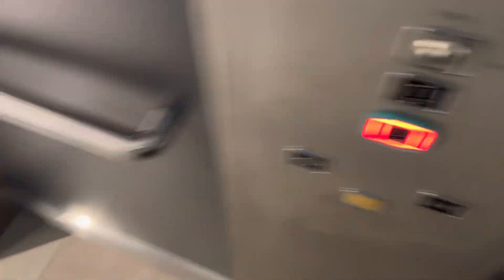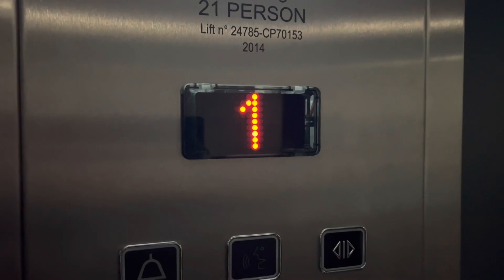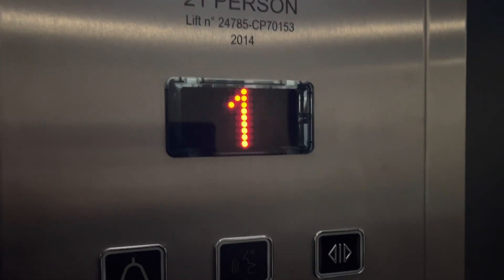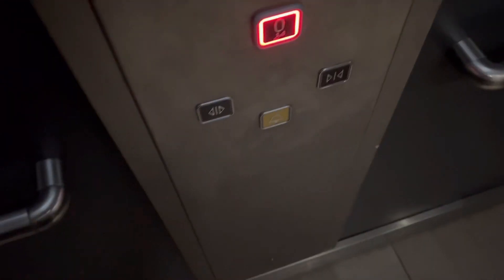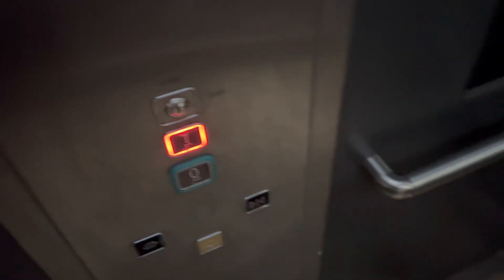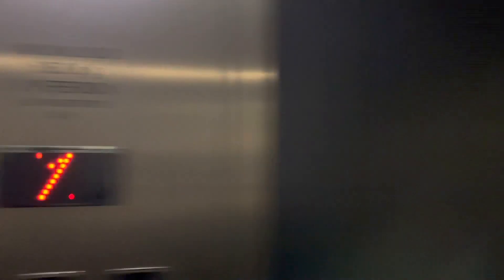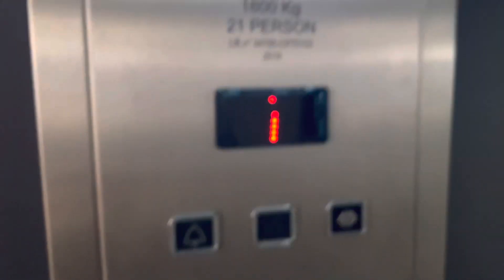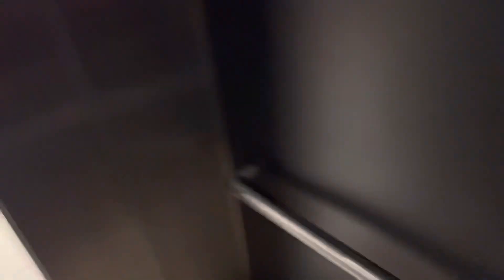2014 Techno lift NEXT Basildon